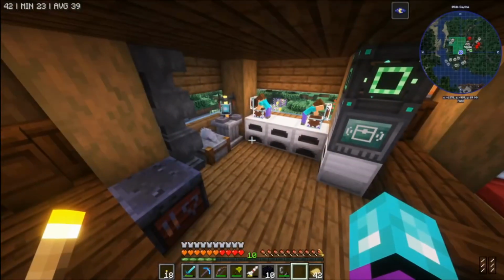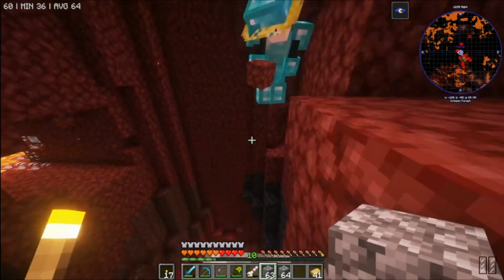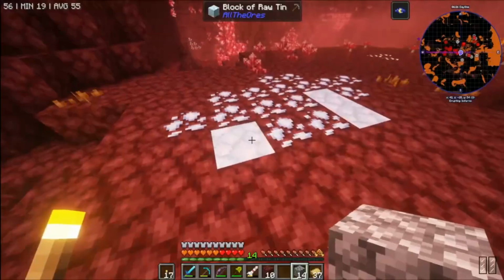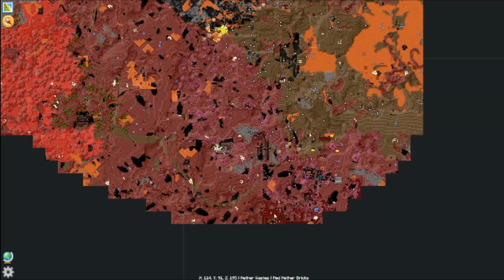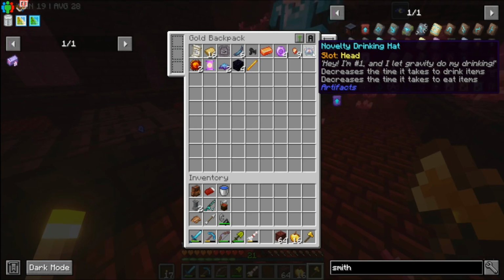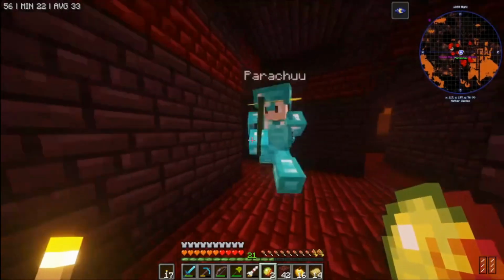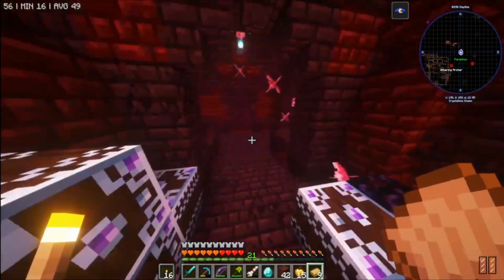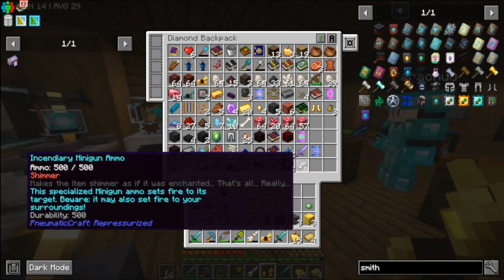Minecraft "All The Mods 9" Episode 4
What's up good people!?!
"All The Mods 9" is the pinnacle of modded Minecraft. It's a comprehensive package that includes a vast array of mods, ranging from technology and magic to exploration and building. Whether you're a seasoned mod veteran or a curious newcomer, this modpack promises something for everyone. We'll be exploring new dimensions, constructing mind-blowing machines, and unravelling arcane mysteries!
Dont forget to checkout Parachuu's channel for more great content  @Parachuu. !